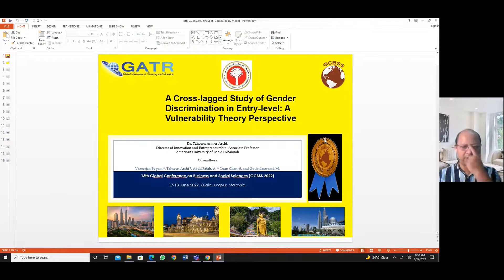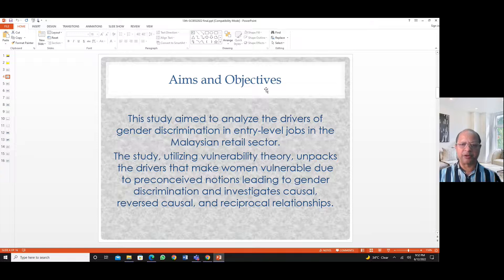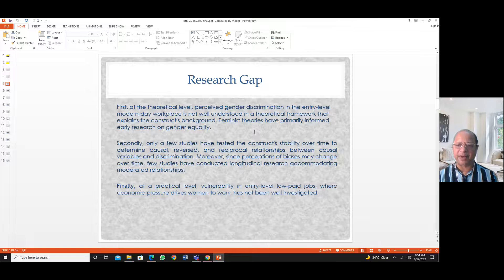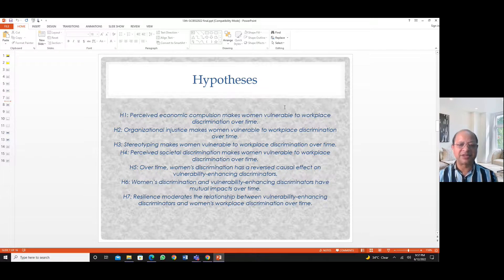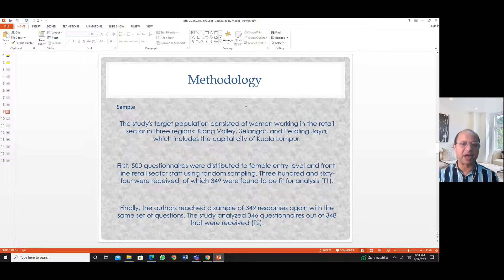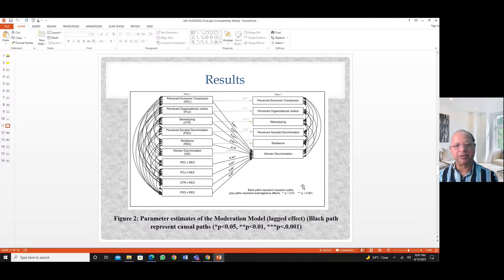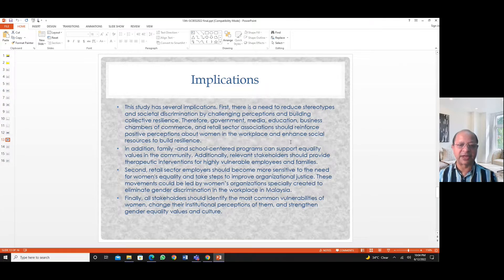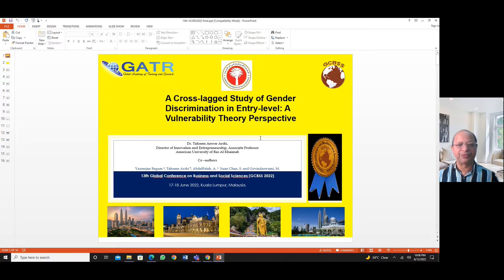13th GCBSS Presenter: Prof. Dr. Vazeerjan Begum, American University of Ras Al Khaimah, UAE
A Cross-Lagged Study Of Gender Discrimination In Entry-Level Jobs In The Malaysian Retail Sector: A Vulnerability Theory Perspective.
Prof. Dr. Vazeerjan Begum American University of Ras Al Khaimah UAE